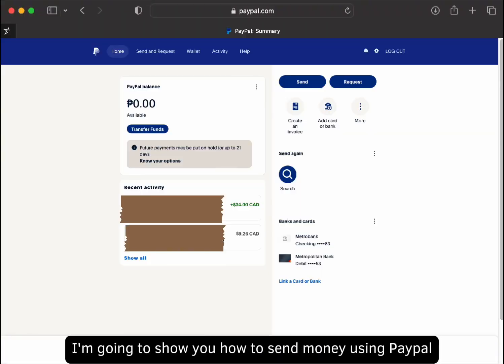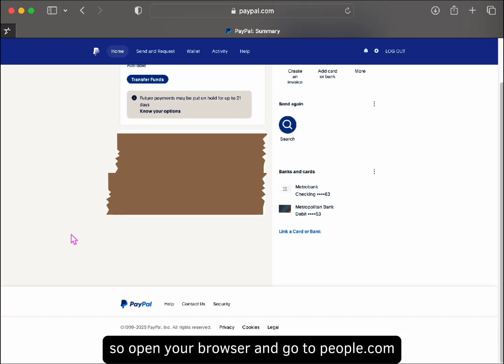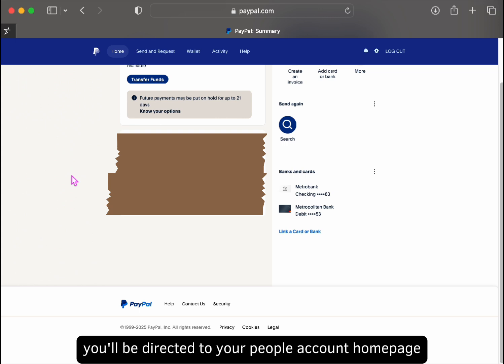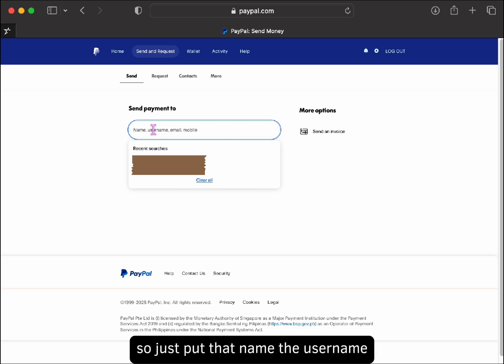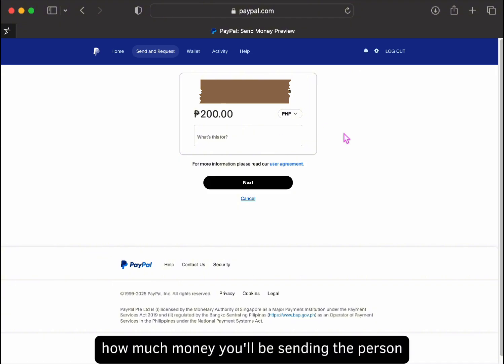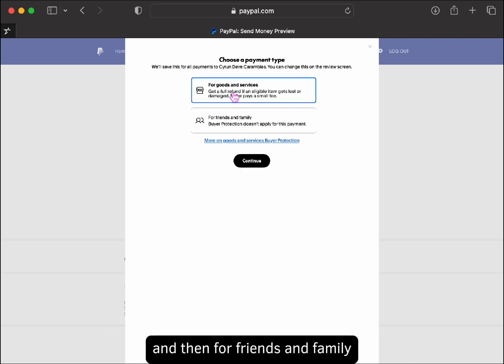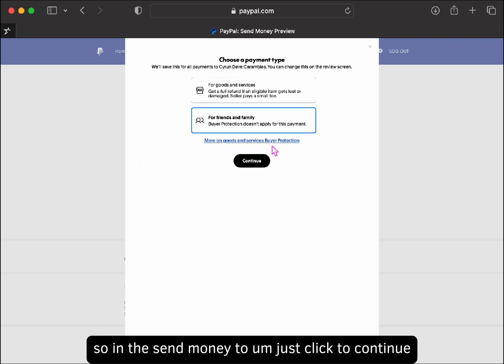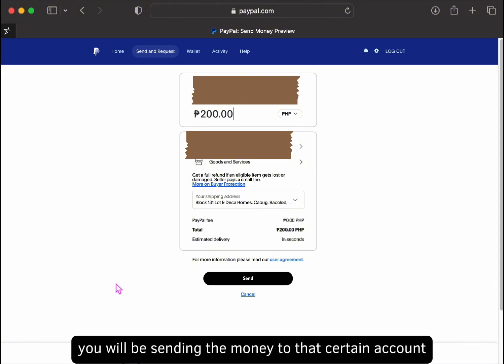How To Send Money On PayPal 2025! Quick Guide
Want to learn how to send money on PayPal the easy and secure way? In this step-by-step guide, we’ll walk you through everything from logging in to confirming your payment. Whether you want to send money using PayPal, send a PayPal payment via email or phone, or transfer funds through the PayPal app, this video has got you covered. We’ll show you how to use the Send and Request feature, enter your recipient's email address, name, username, or mobile number, choose the amount and currency, and complete your transaction using your PayPal balance, linked bank account, debit card, or credit card.
If you're wondering how to send money via PayPal friends and family, or how to send PayPal payment without fees, we explain the difference between payment types and show you how to make free personal transfers when eligible. This video also includes answers to common questions like how to send money through PayPal internationally, how to send money to someone’s PayPal, and how to send money to India using PayPal. New users will benefit from our PayPal first-time user guide, while experienced users can learn about PayPal international transfer options, including currency selection and delivery methods. You’ll also see how to send PayPal payments from your bank account, and what to do if you don’t have a PayPal account but still want to send money.
We’ve included detailed instructions for both desktop and mobile users, covering PayPal mobile payment, PayPal app Send & Request guide, and PayPal international transfer app functionality. Whether you're using iOS or Android, we explain how to use the PayPal app to send money, access your PayPal.Me link, select your PayPal payment method, and manage your wallet, account setup, or email transfer. If you want to track transactions or send money securely, this tutorial will help you understand every step, including PayPal login, balance transfer, and payment confirmation.